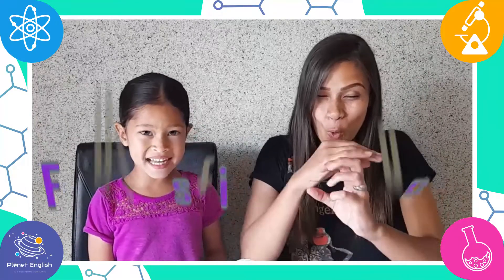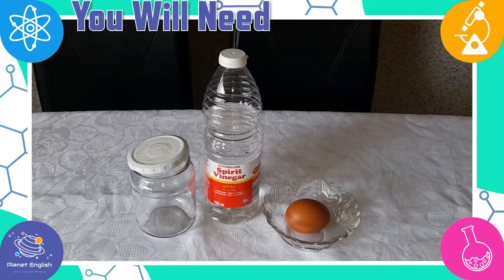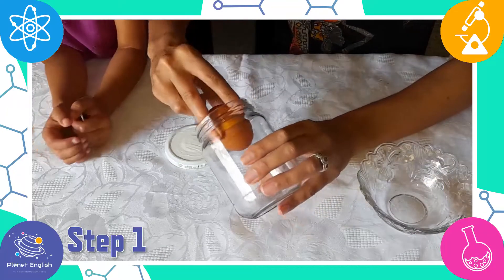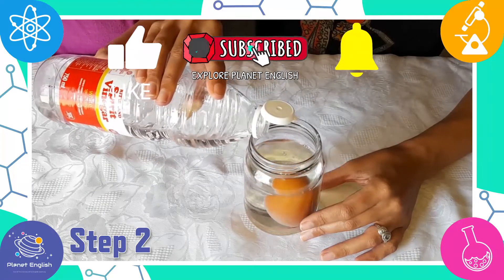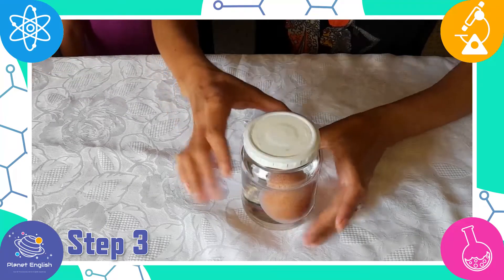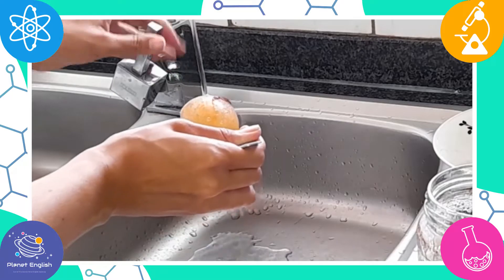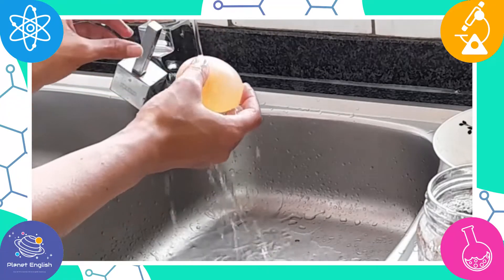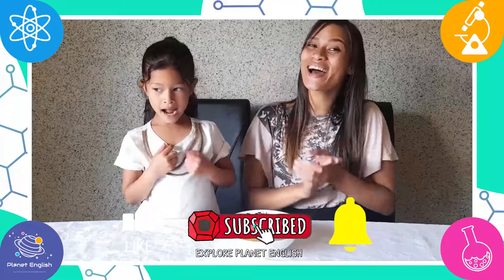Disappearing Eggshell Experiment | Kids Science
In this fun and easy science experiment for kids, our 'Fantastic Science' teachers demonstrate what happens when an egg is left in vinegar. Explore Planet English science lessons entertain your children while they do science experiments in English. Watch our latest science video and try this fun and easy science experiment in the classroom or at home now!

What you'll need:
A mason jar (with a lid and a ring)
Some white vinegar
A fresh egg

⏲️TIMECODES⏲️
0:00 - Intro
0:36 - You will need
0:58 - Step 1
1:08 - Step 2
1:33 - Step 3
1:56 - Step 4
2:49 - Thank you for watching

SOCIAL